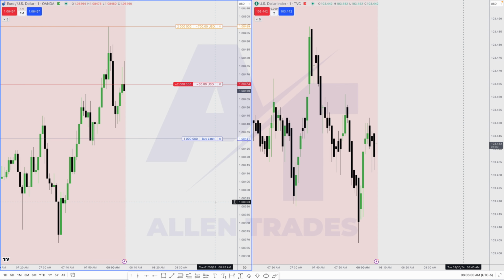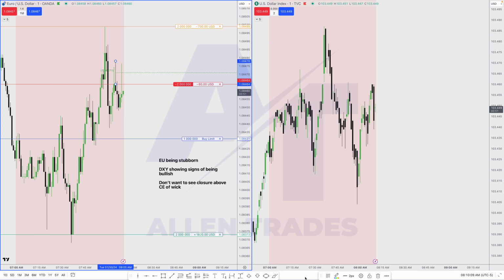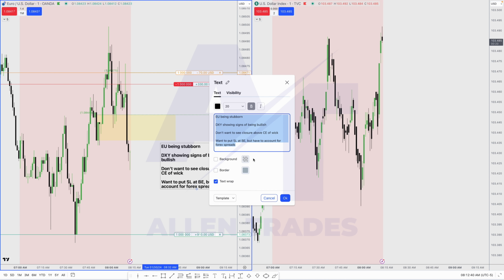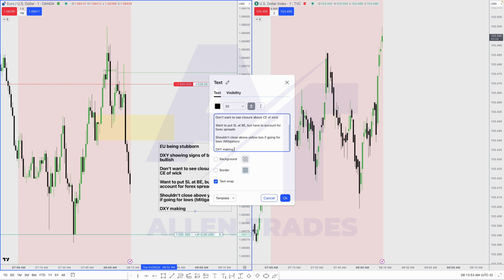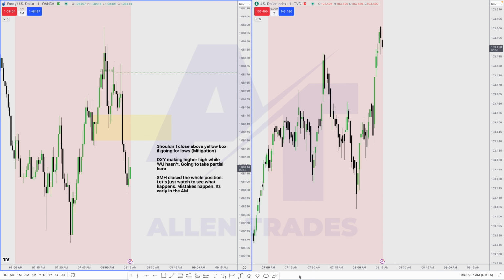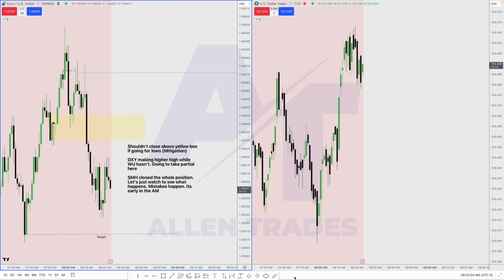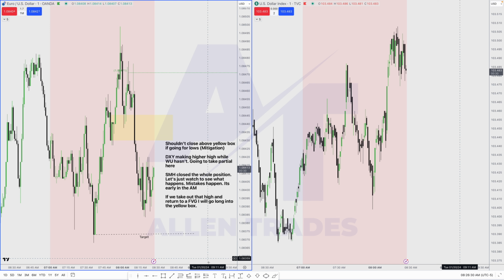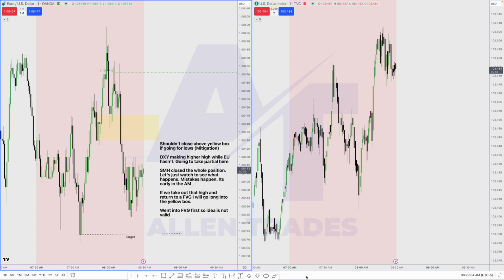Trading with ICT Concepts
Watch me trade ICT's Model 7 using a fair value gap

My mission is to help make day trading information accessible and digestible for the everyday individual despite age, race, geographical location, etc.